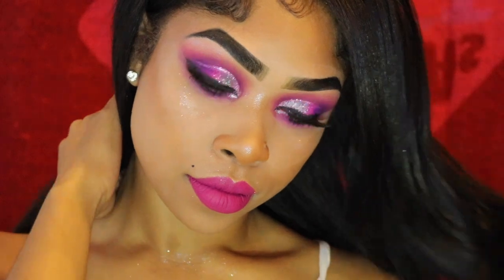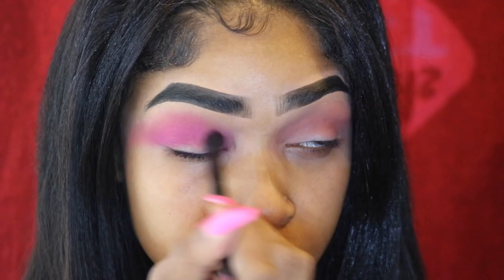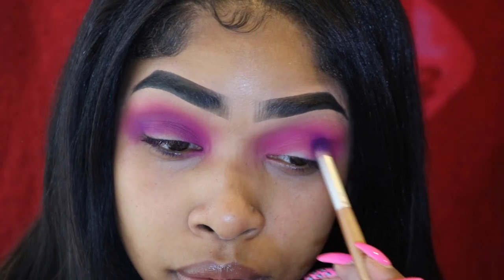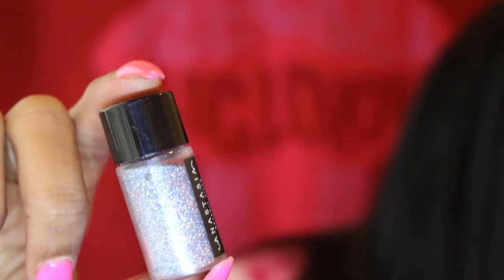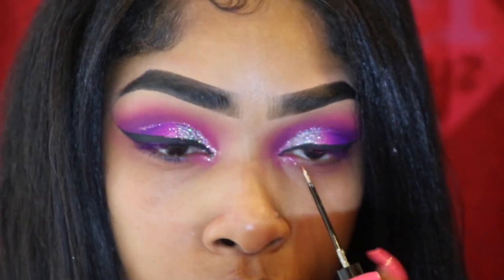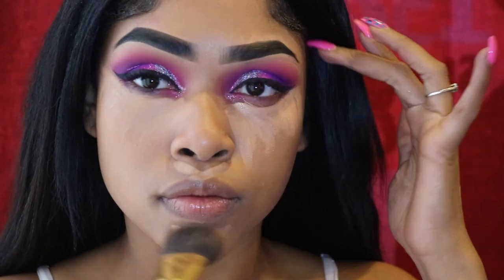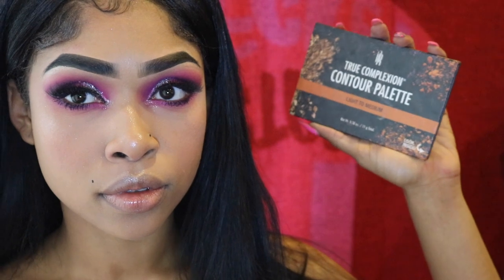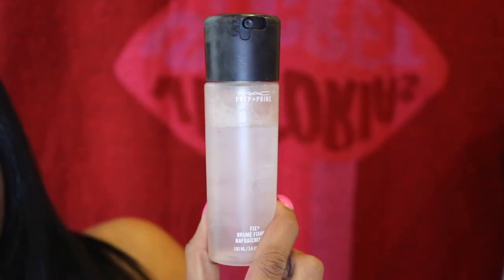GRWM | BOLD GLITTER CUT CREASE LOOK | OHHBRITTNEY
Hey loves! I am finally back with another video! Thankyou all for watching!